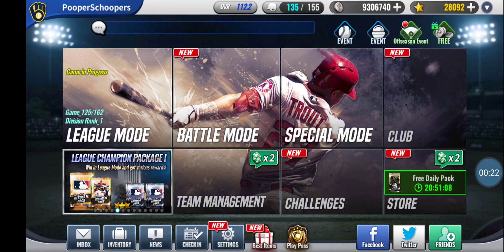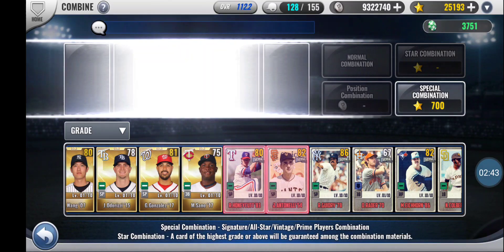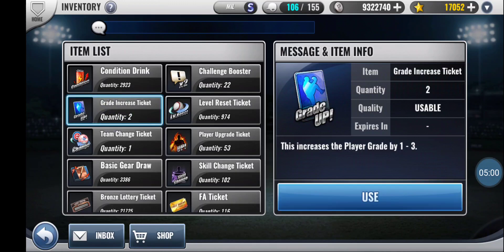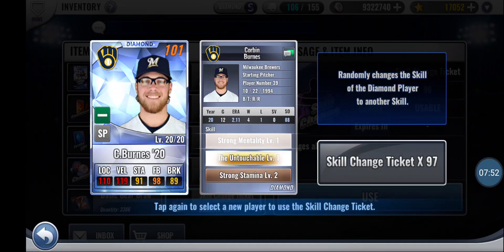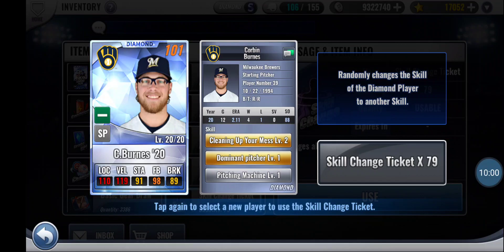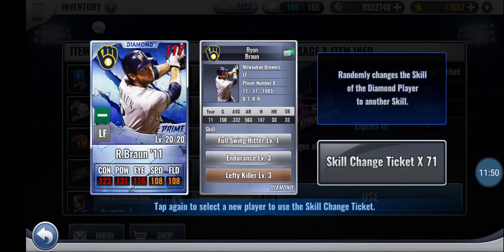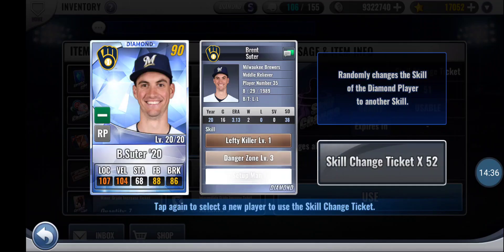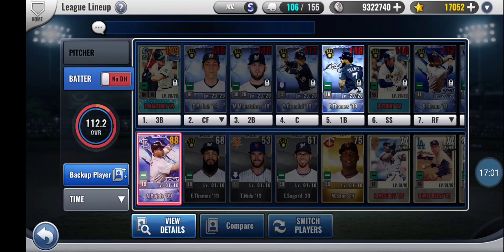9 innings 2020 lots of prime/vintage combos, used a GI and some skill changes!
Man, what a great video from beginning to end. Got an AWESOME prime, and some really nice skillsets. Let me know what you think about my commentary: good, bad, or cringe, in the comments!